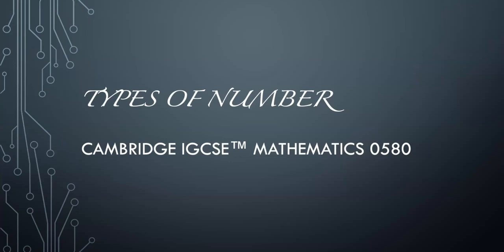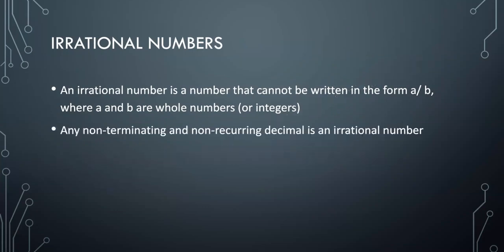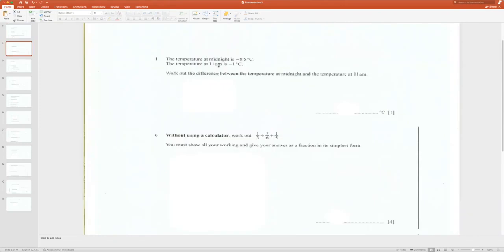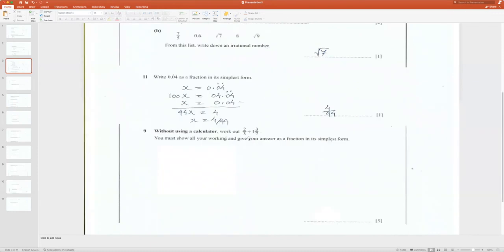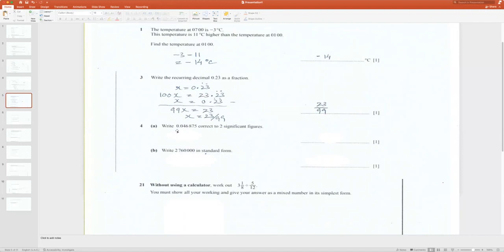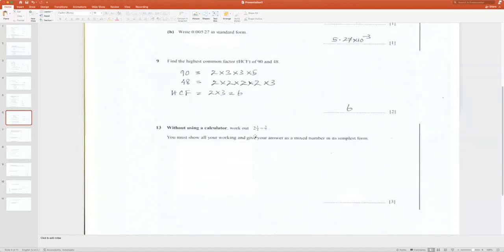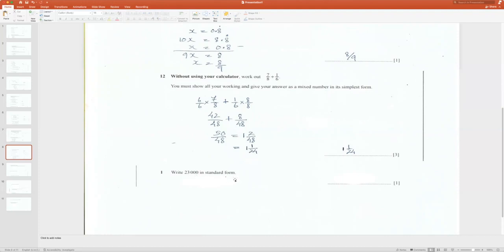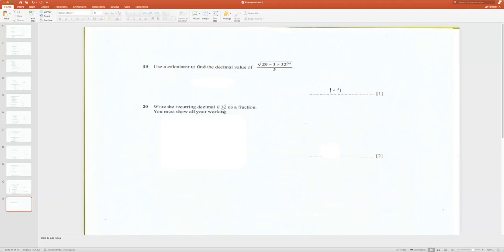What Are The Types of Number | සංඛ්‍යා රටා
Discover Types of Number | සංඛ්‍යා රටා | insight4U
Explore the fascinating world of numbers with our guide to the 'Types of Number.' In this educational journey, we unravel the diverse categories that numbers fall into natural numbers. Learn about integers, rational and irrational numbers, and discover how these numerical classifications play a crucial role in mathematics.
00:00 Start
01:44 Real Numbers
02:35 Rational Numbers
03:23 Factors
04:30 Squares
05:36 Reciprocal
06:03 Irrational Numbers
06:55 Negative Numbers
07:18 Order of Operations
07:43 Worked Examples
35:35 End